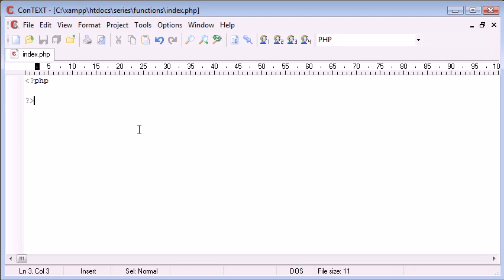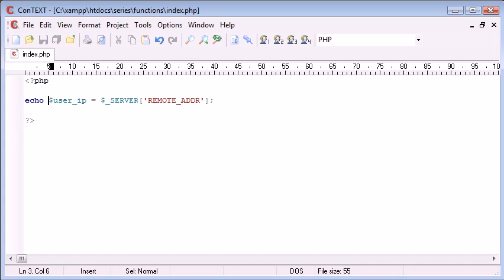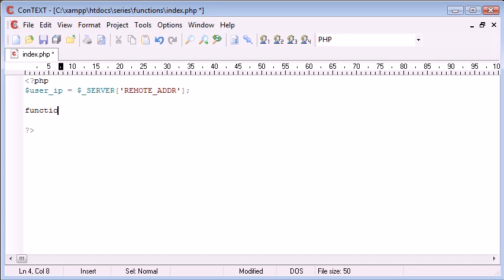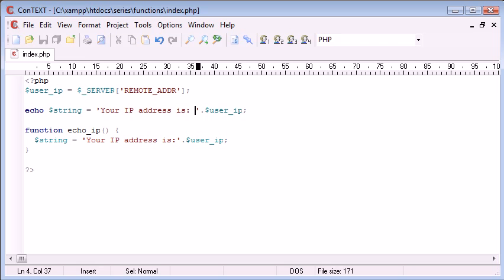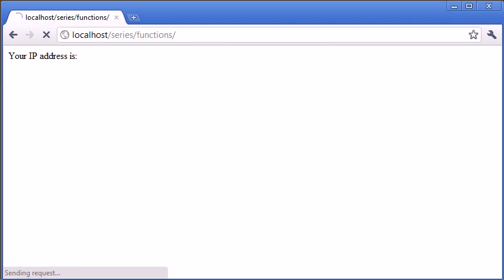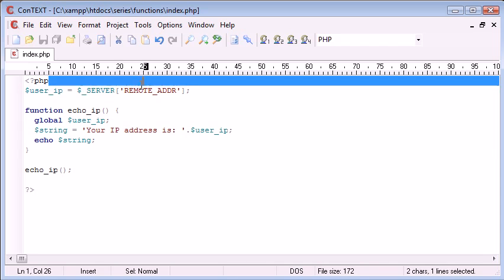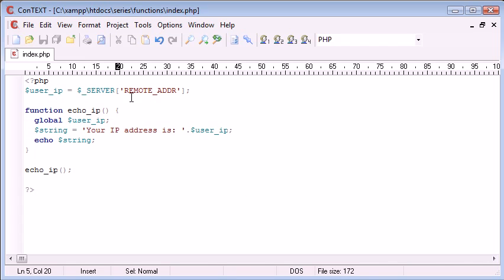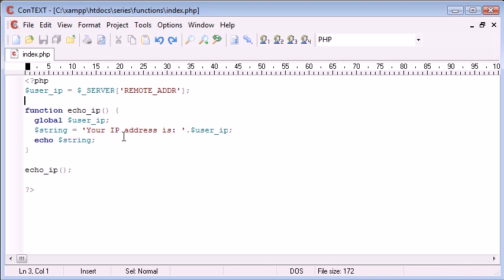Beginner PHP Tutorial - 33 - Global Variables and Functions